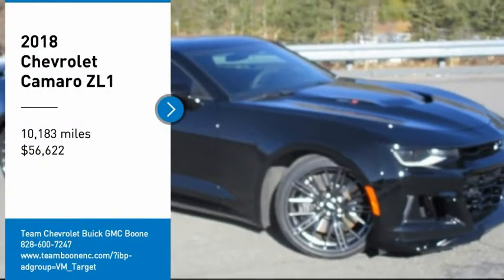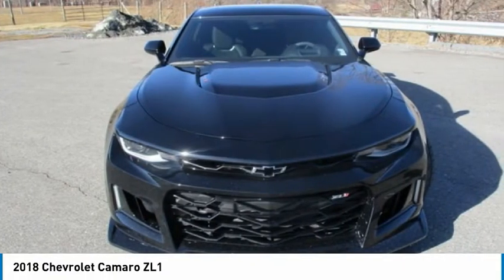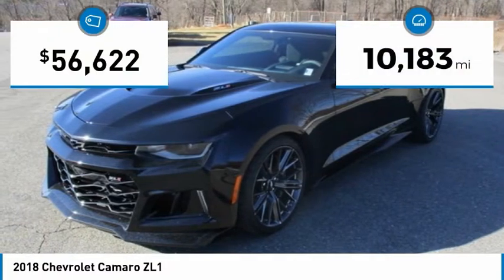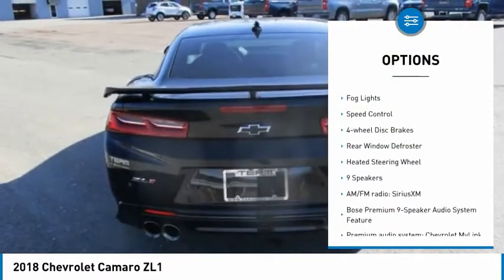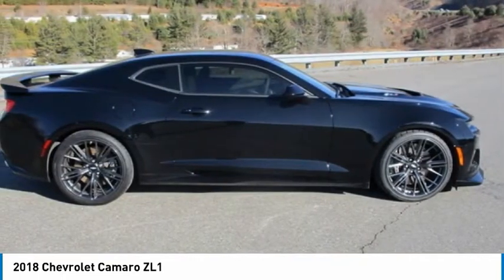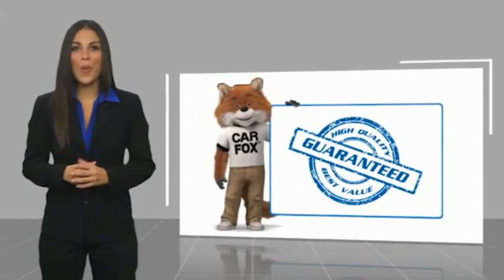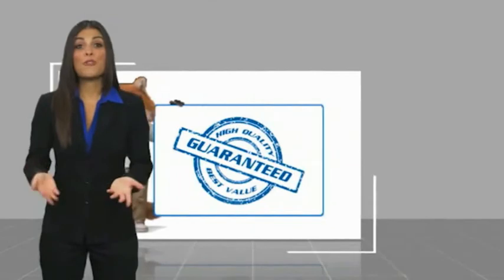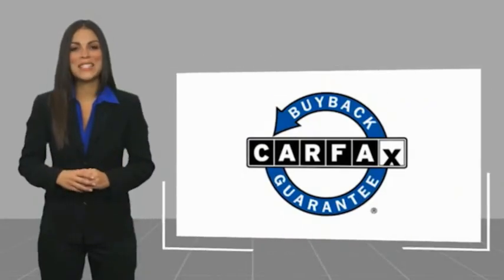2018 Chevrolet Camaro ZL1 FOR SALE in Boone NC BT21126AA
Stop in today for a test drive of this 2018 Chevrolet Camaro for sale in Boone, NC

2705 U.S. Hwy 421 S

First Oil Change Free.   TEAM CERTIFIED 1 year/12,000 miles of Standard Warranty Coverage and 1 year/12,000 miles of Basic Maintenance Coverage through Zurich North America We offer No-Hassle No-Haggle Market Based Pricing so please call to check on the availability of this vehicle - Shop 24 hours a day - We ll buy your vehicle even if you don t buy ours.   All pricing reflects 1000 in Trade-In Assistance and 1500 in Down Pmt Assistance. Must trade a 2009 or newer vehicle and finance through an approved lender to qualify. Dealer Discounts available to everyone. Must finance through dealer s participating lenders to qualify. All prices EXCLUDE tax, tag, title, electronic processing fee, environmental protection fee, and dealer admin fee. All prices are subject to change without notice due to marketplace changes. See dealer for details.This Vehicle includes the following Packages and Options: 2 USB Ports & Auxiliary Input Jack, 4-Wheel Disc Brakes, 6-Way Power Front Passenger Seat Adjuster, 8-Way Power Driver Seat Adjuster, 9 Speakers, ABS brakes, Air Conditioning, Alloy wheels, AM/FM radio: SiriusXM, Apple CarPlay/Android Auto, Auto-dimming door mirrors, Auto-dimming Rear-View mirror, Automatic temperature control, Bose Premium 9-Speaker Audio System Feature, Brake assist, Bumpers: body-color, Compass, Delay-off headlights, Driver door bin, Driver vanity mirror, Dual front impact airbags, Dual front side impact airbags, Electronic Stability Control, Emergency communication system: OnStar Guidance, Exterior Parking Camera Rear, Four wheel independent suspension, Front anti-roll bar, Front Bucket Seats, Front Center Armrest, Front dual zone A/C, Front fog lights, Front reading lights, Fully automatic headlights, Garage door transmitter, Heads-Up Display, Heated door mirrors, Heated Driver & Front Passenger Seats, Heated front seats, Heated steering wheel, High-Intensity Discharge Headlights, Illuminated entry, Knee airbag, Leather-Trimmed Seat Trim w/Sueded Inserts, Low tire pressure warning, Memory seat, Occupant sensing airbag, Outside temperature display, Overhead airbag, Panic alarm, Passenger door bin, Passenger vanity mirror, Power door mirrors, Power driver seat, Power passenger seat, Power steering, Power windows, Premium audio system: Chevrolet MyLink, Radio data system, Radio: Chevrolet MyLink Audio System, Rear anti-roll bar, Rear window defroster, RECARO Performance Front Bucket Seats, Remote keyless entry, Security system, SiriusXM Satellite Radio, Speed control, Speed-sensing steering, Spoiler, Sport steering wheel, Steering wheel mounted audio controls, Tachometer, Telescoping steering wheel, Tilt steering wheel, Traction control, Trip computer, Variably intermittent wipers, Ventilated Driver & Front Passenger Seats, Ventilated front seats, and VoltmeteR.  All pricing reflects 1000 in Trade-In Assistance and 1500 in Down Pmt Assistance. All buyers qualify for the aforementioned incentives with a 2011 or newer trade or and/or less than 100k miles. Down Payment assistance available by financing in house with one of Team Chevrolet Buick GMC approved vendors.